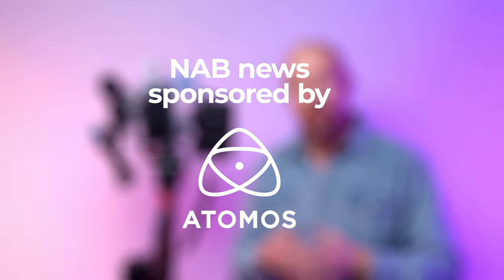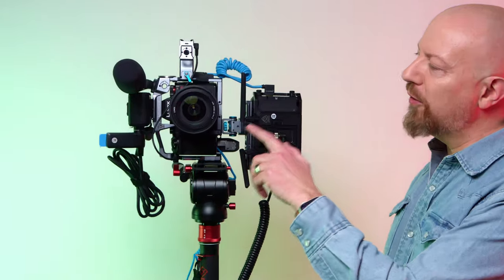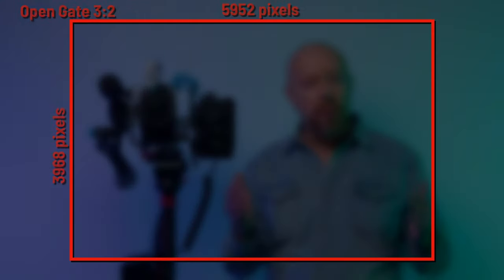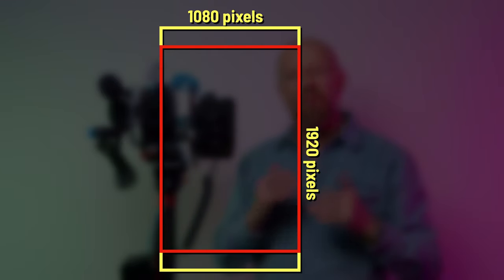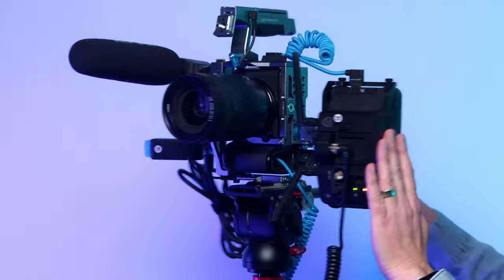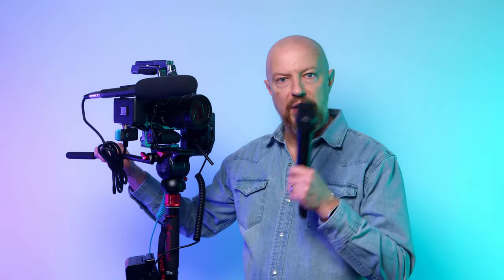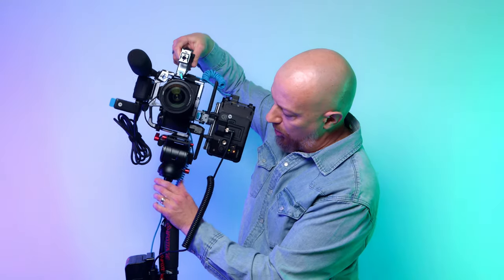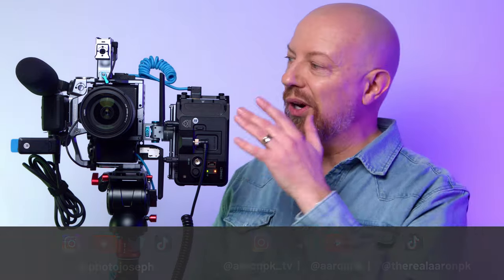6K for TikTok? Yep… and here's why!! (Atomos NAB News workflow)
I'm on the show floor of NAB this week with @aaronpk shooting short stories of anything cool we see… in 6K! Why oh why would we do that? Just watch to find out!

Check out the realtime content from NAB and learn more about this process

Special thanks to @AtomosChannel for sponsoring this project, and @KONDORBLUE for making awesome camera rigs, and Sclera for providing the bandwidth!

- PhotoJoseph
MB015PA0H4L9OSH